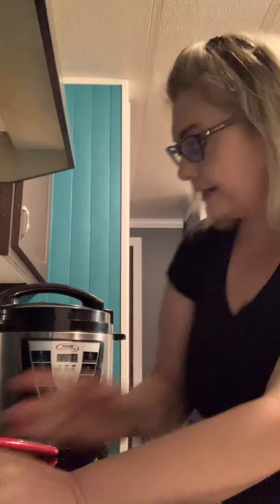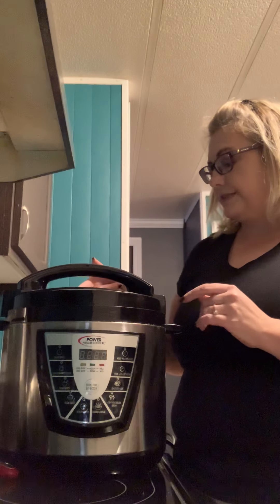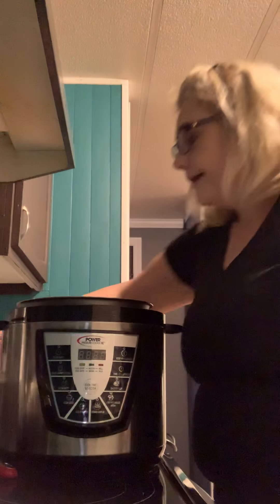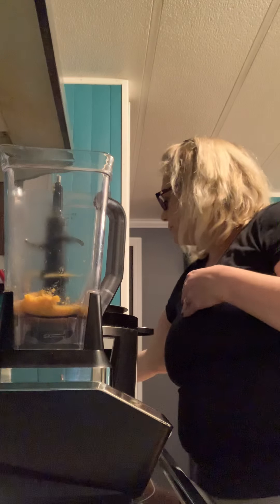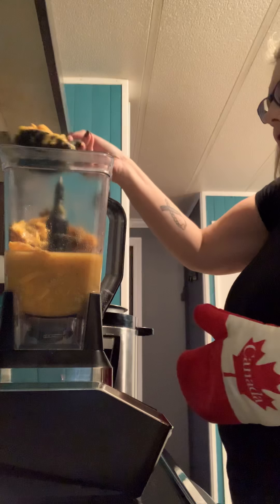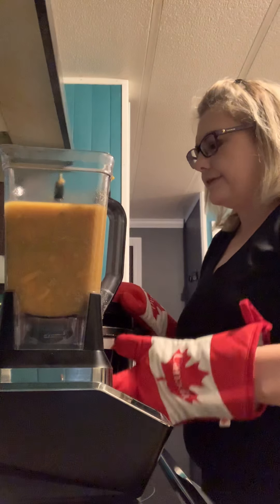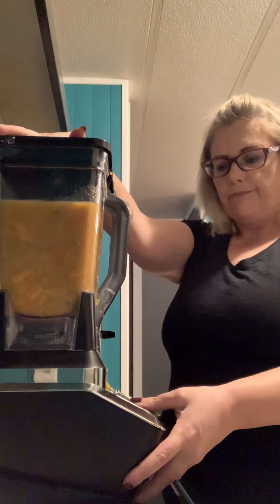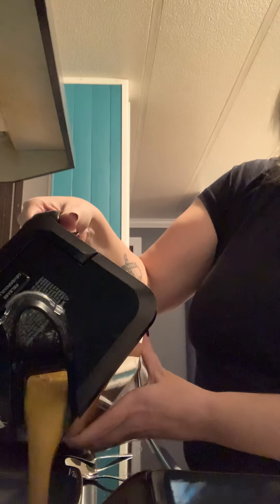Sweet potato and butternut squash soup part 2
Instant pot recipe